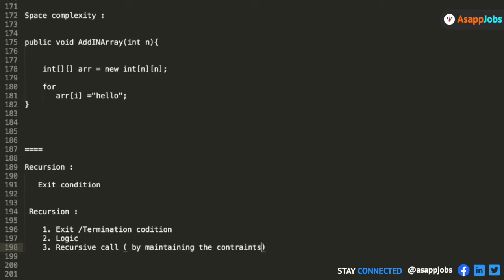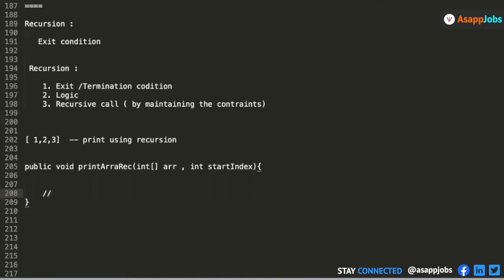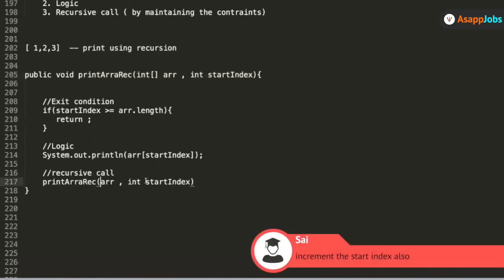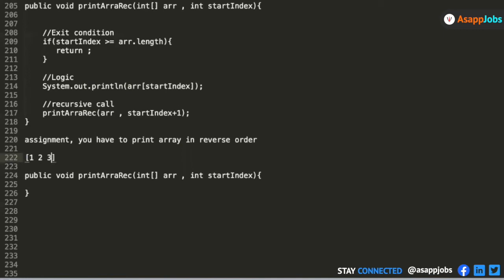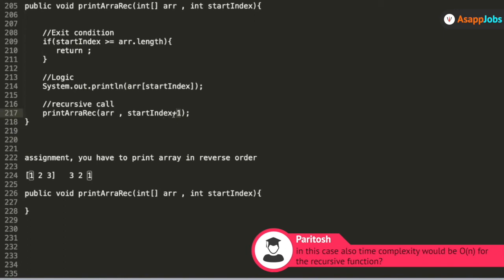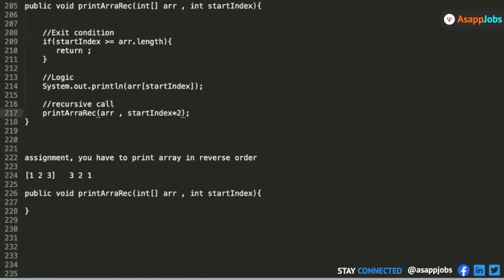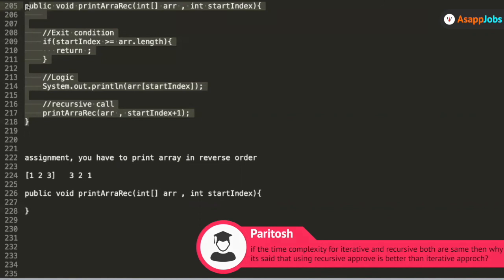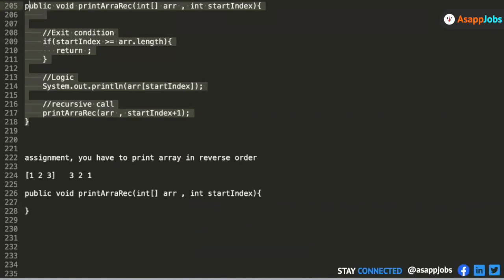#10 Basics of Recursion | Data Structures Full Course 🔥🔥🔥 By Linkedin Sr Developer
1. What are the conditions you should take care of while using recursion?
2. What is the basic structure of recursion?
3. Why is the iterative method more likely to be used than the recursion method?

1. Whenever a tutor/mentor will ask any questions then pause the video and comment your answer.
2. Whatever doubts you encounter during the course, please post them in the comment section.
3. Share your solution of the assignments through the comment section.
4. Like the videos, if you love the content.

Thanks,
AsappJobs Team